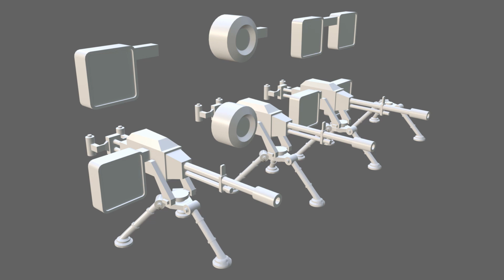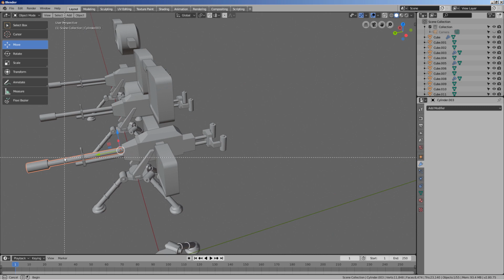Introduction to Modular Design - Blender 2.8 Tutorial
In this tutorial, we'll learn what Modular Design is, and how we can design 3D models modular way to save time.